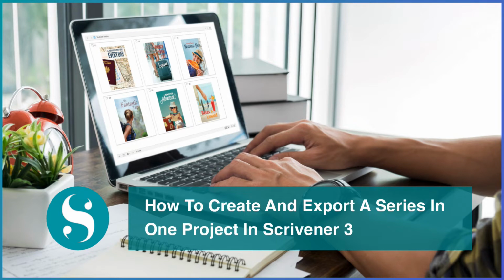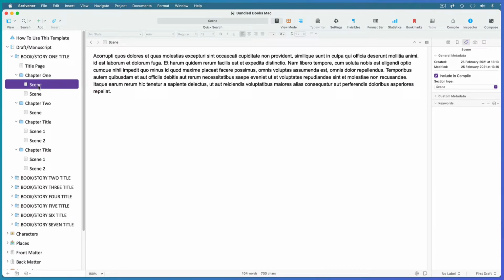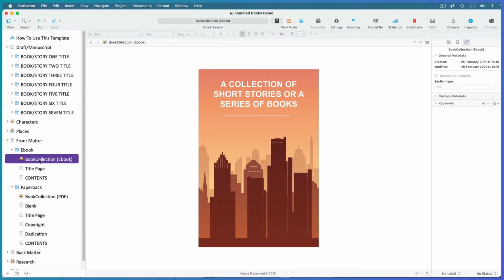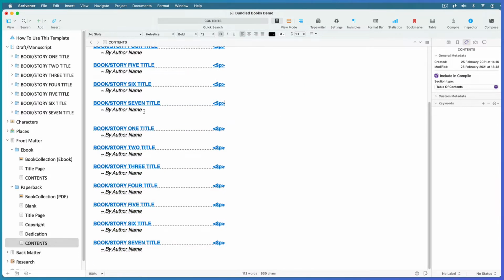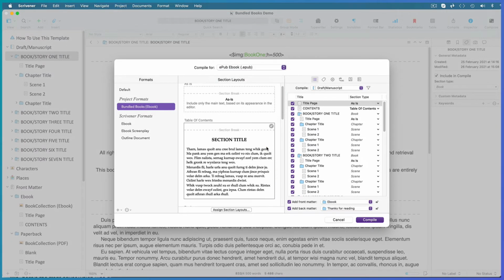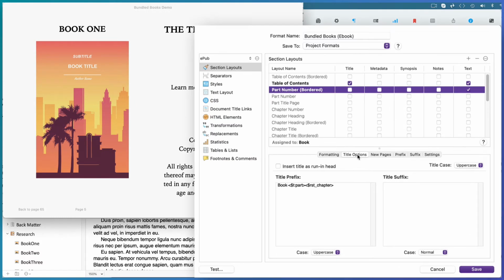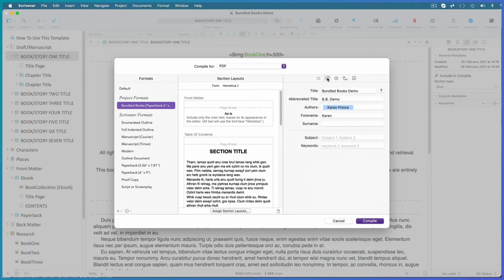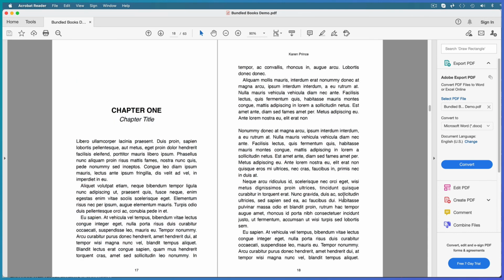Create And Export A Series In One Project In Scrivener | A Template And Tutorial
Scrivener book formatting can be quite complicated so I have created a Scrivener template with the compile settings for bundeling books together when you export them.

When you write a book in Scrivener using a template the settings are preconfigured for the type or writing you want to do so that you can export an eBook, a paperback or the standard manuscript that you send to your agent or publisher at the click of a button.

But if you deviate from the standard, like if you want to export a series of short stories or bundle several books together you need to learn how to edit the settings yourself so that each book or short story starts with chapter one instead of subsequent books starting as a run on from the previous book.

Which can be quite complicated.

So I have created a Scrivener Bundled Books template that includes the export settings for either a series that one author wants to package together, or a collection of short stories by several authors where each story has its own title page and author name. Using the template I will show you how to:
 ✓ Manually create a table of contents in Scrivener,
 ✓ Work with images in Scrivener
 ✓ Publish an ebook in Scrivener,
 ✓ Publish a paperback in Scrivener
 ✓ Or publish a PDF in Scrivener.